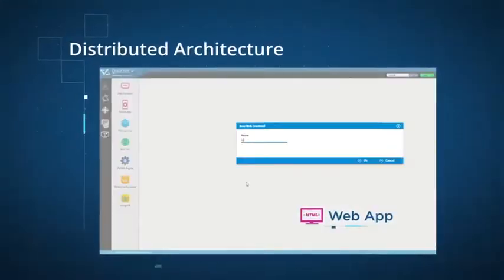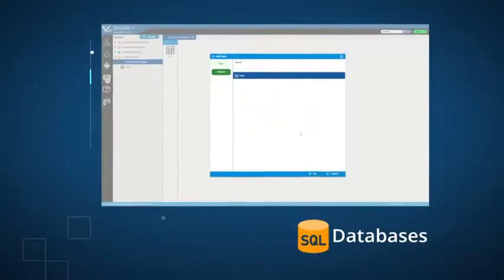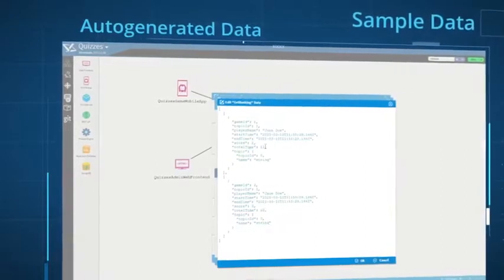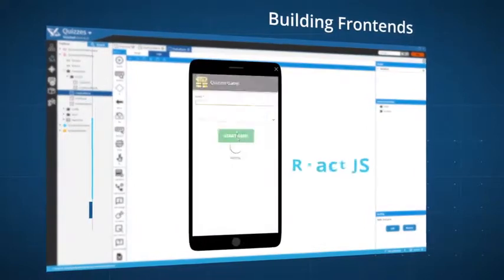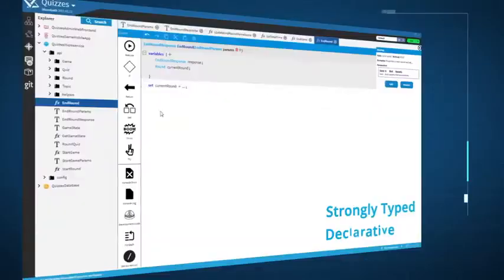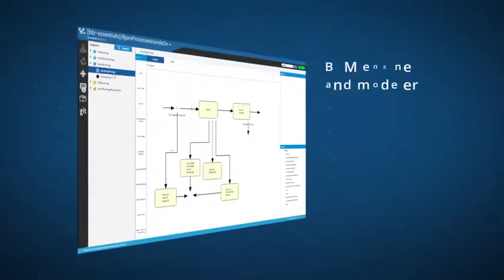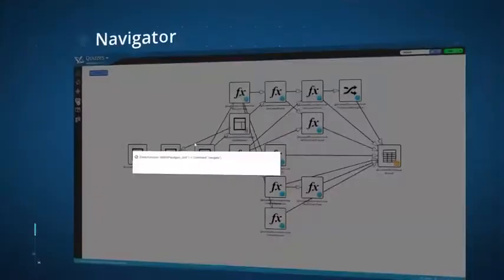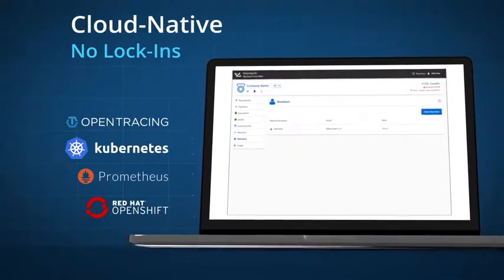Blazedpath - Simple and Level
Simple and level